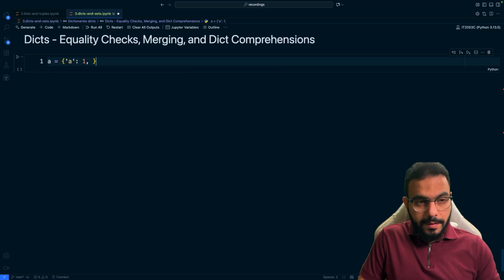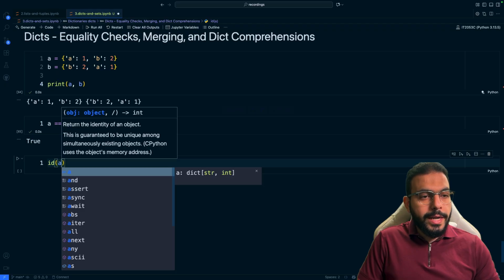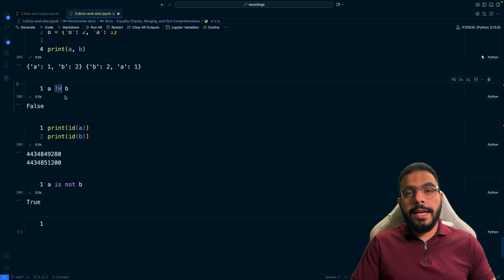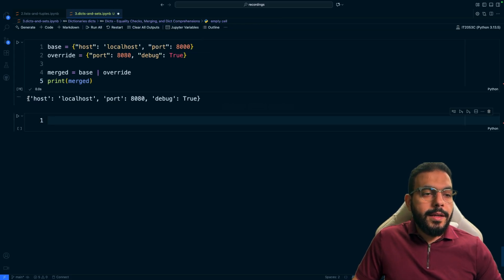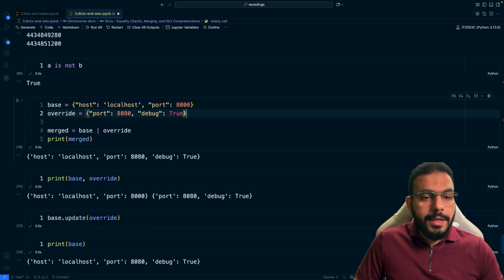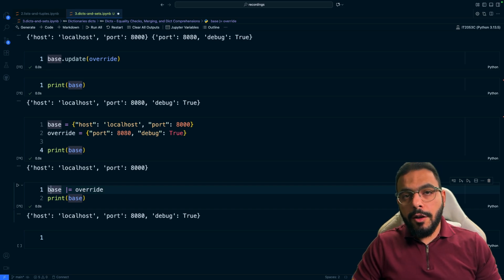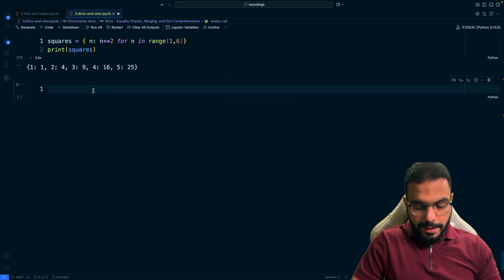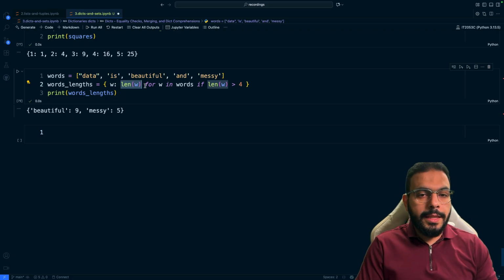Python Dicts - Equality Checks, Merging, and Dictionary Comprehensions